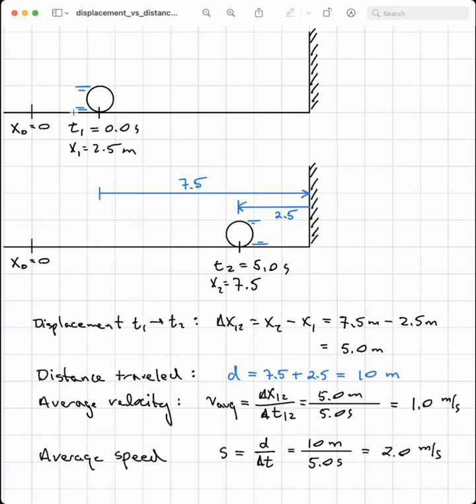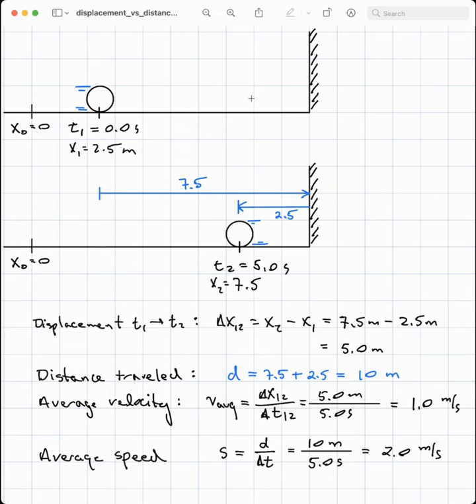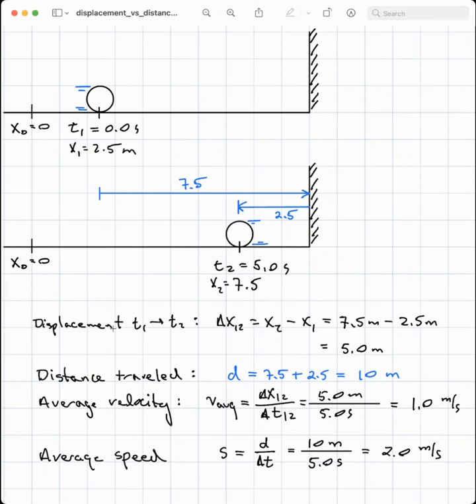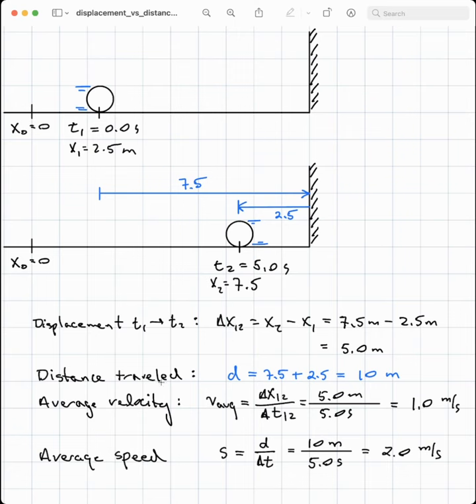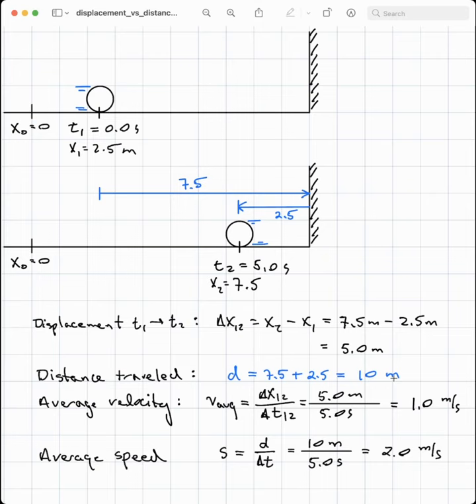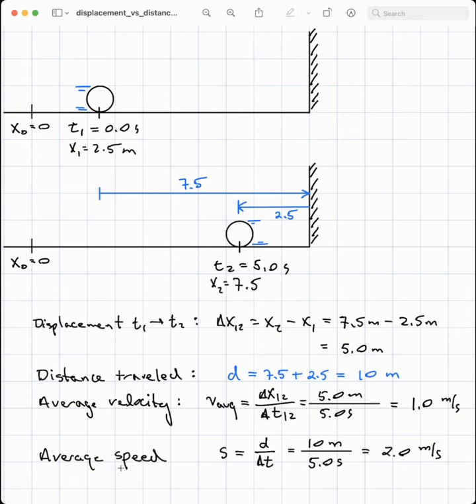Distinguish displacement from distance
The video explains the difference between the distance traveled and the displacement.